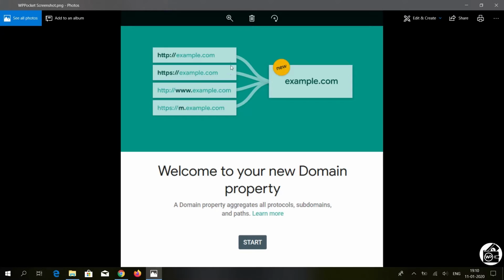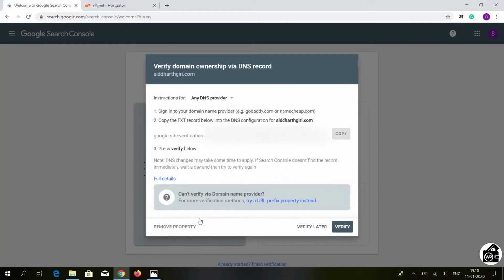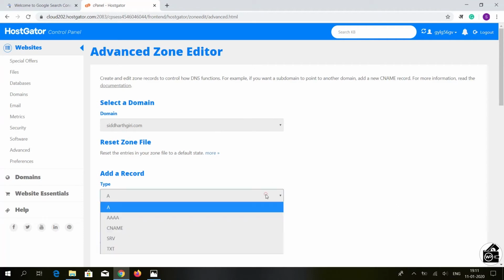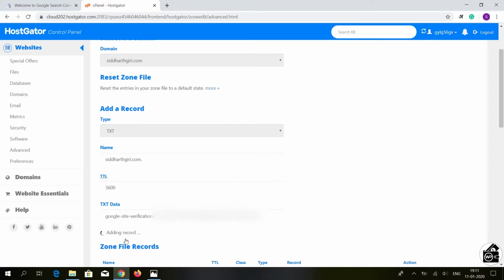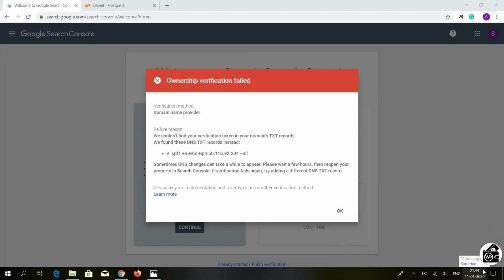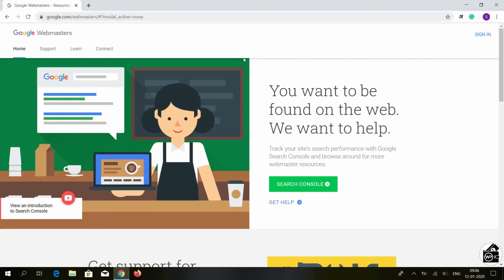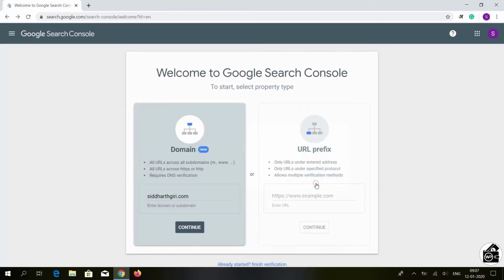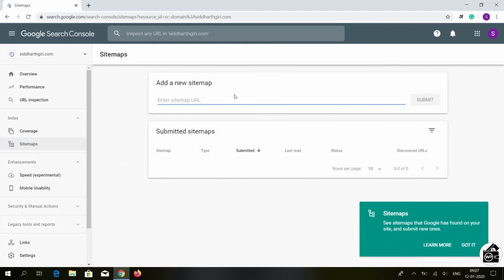How to Add Your Domain to Google Webmaster Tools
In this tutorial, I will show you steps to add your domain to Google webmasters tool. Also, tell you the difference between the Domain & URL Prefix option.